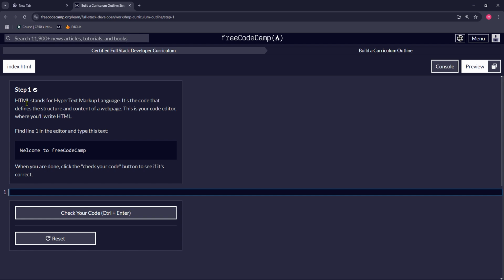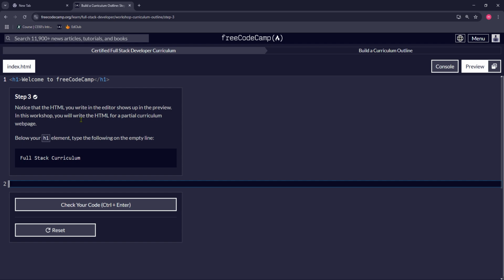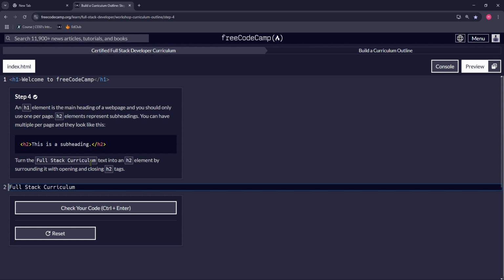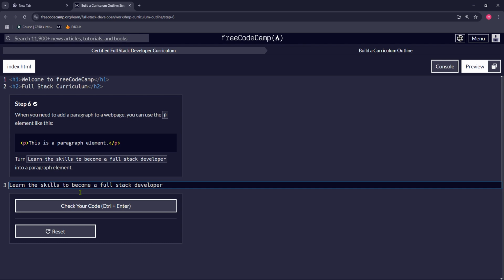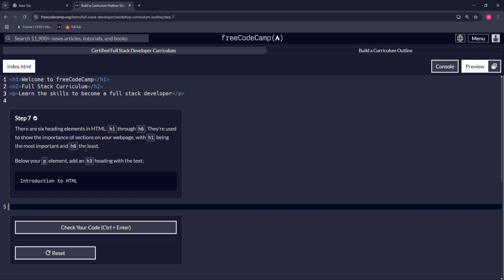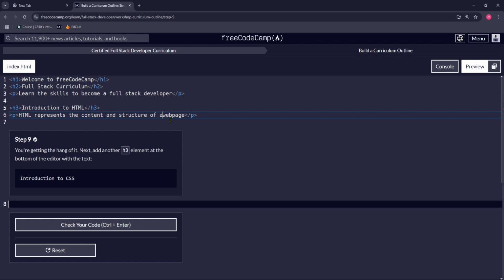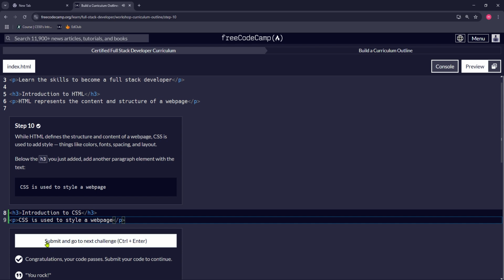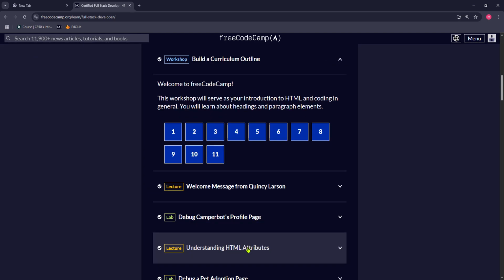Certified Full Stack Developer Curriculum . FCC part 1